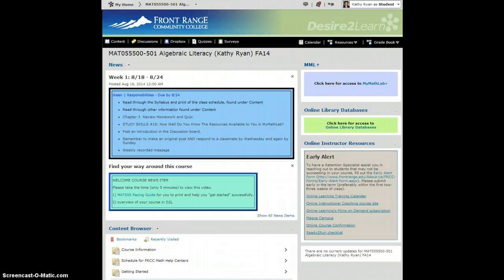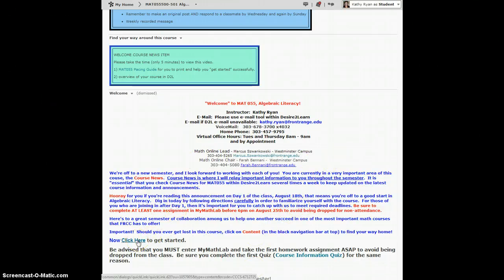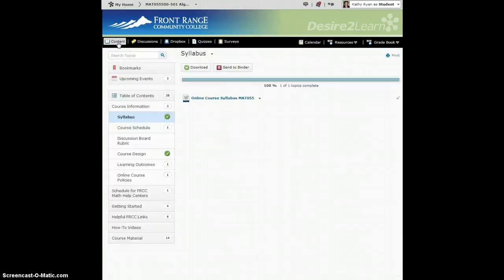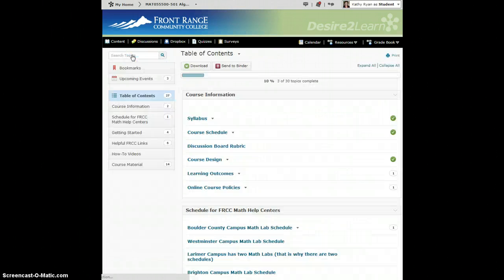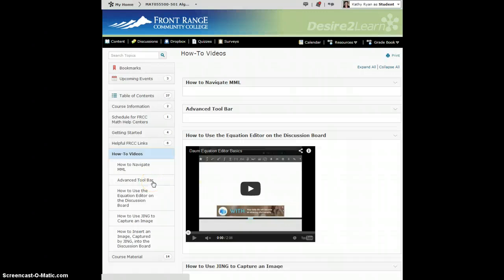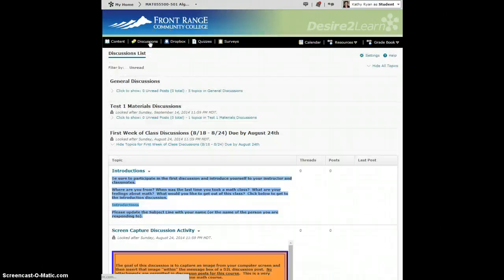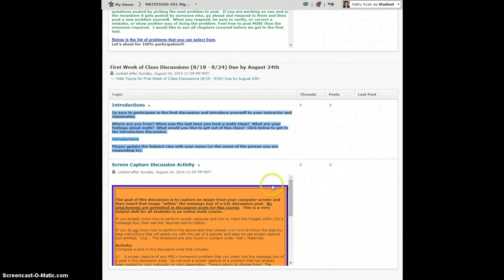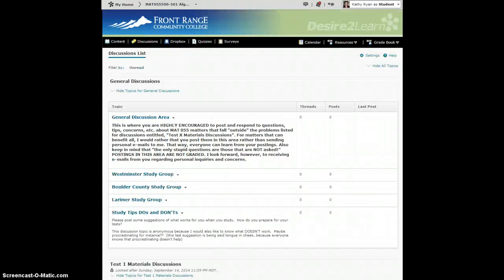Welcome MAT055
An intro to this online class at FRCC and all the documents you should be looking at this first week